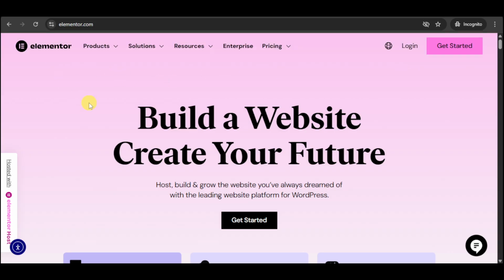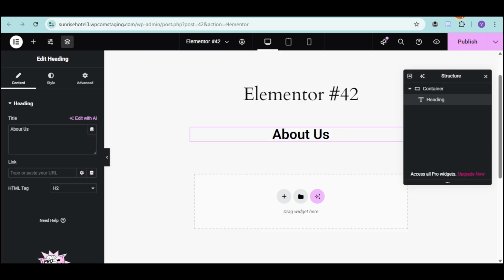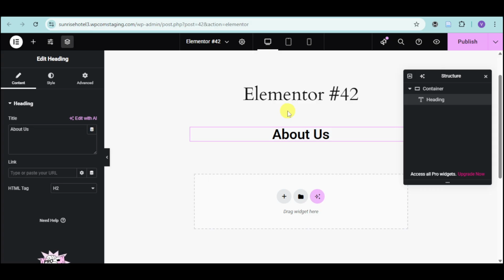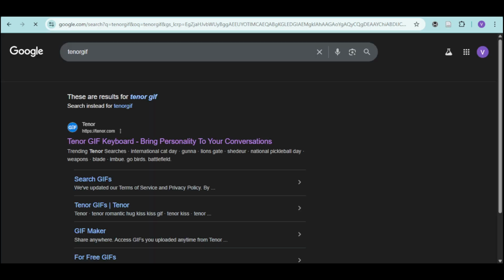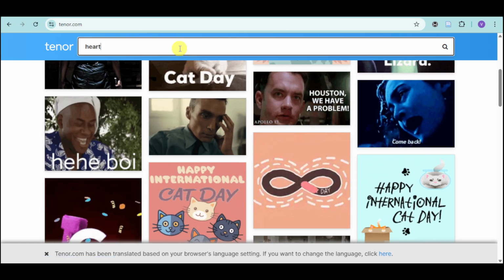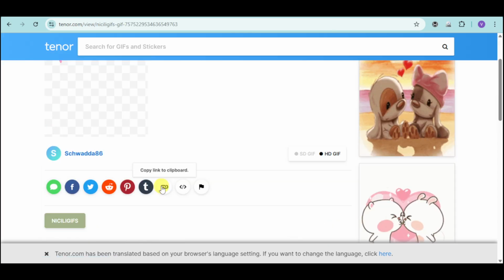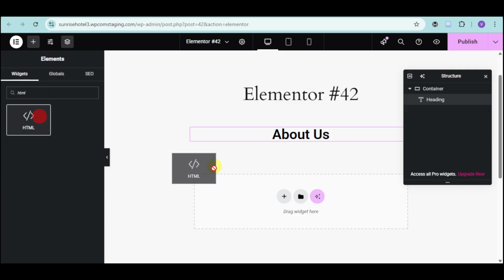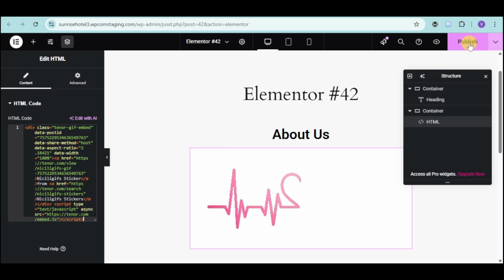How To Add GIFs To Elementor In WordPress 2025 (FAST!!!)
Want to make your WordPress site more engaging with animated GIFs?
In this step-by-step Elementor tutorial, I’ll show you exactly how to add GIFs to your pages or posts — and make sure they load quickly without slowing down your site.

You’ll learn:

How to upload and insert GIFs in Elementor

How to use the Image widget for GIF animations

Best practices for optimizing GIF file size

How to set GIFs to loop smoothly

By the end, you’ll be able to add eye-catching animations that keep visitors on your site longer. Perfect for blogs, landing pages, and e-commerce product showcases.